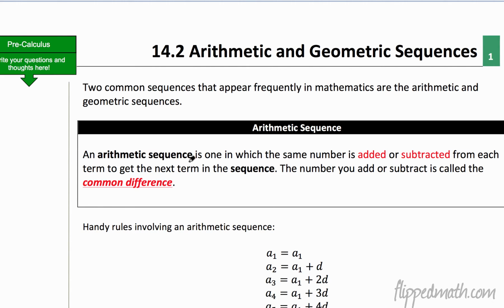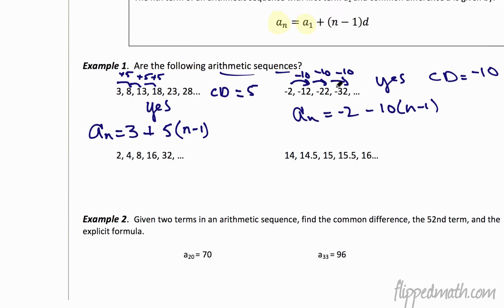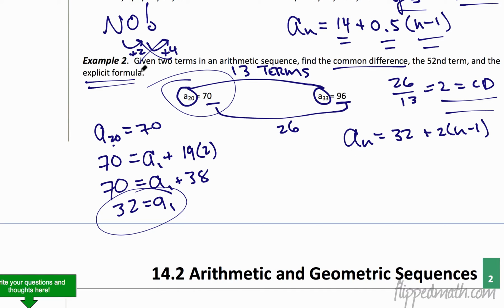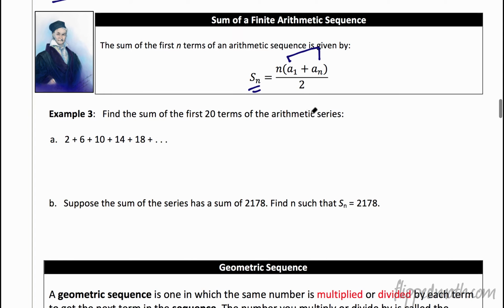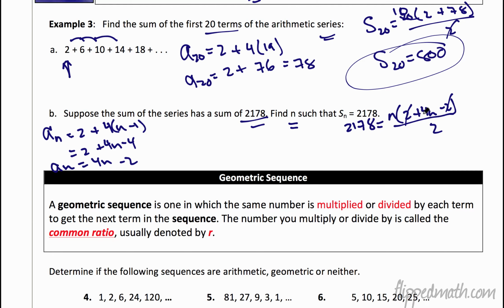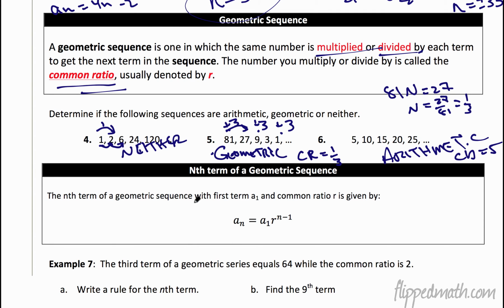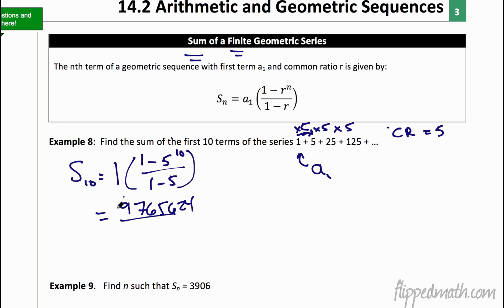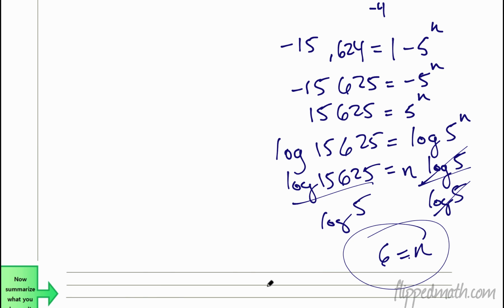Pre Calc - 14.2 Arithmetic vs Geometric